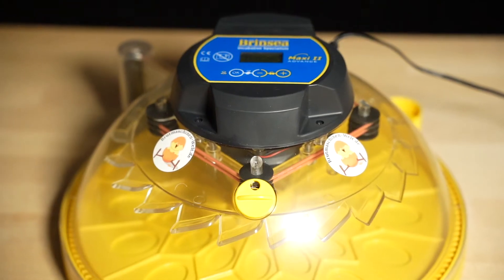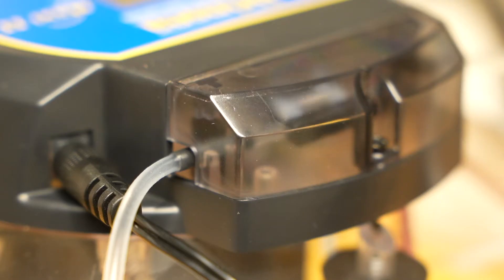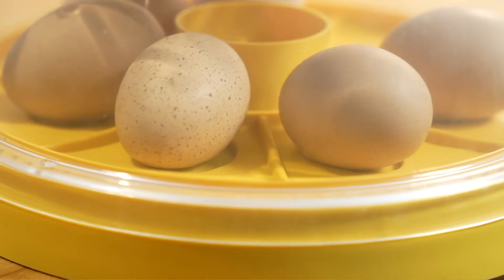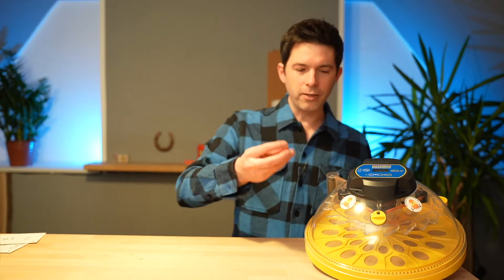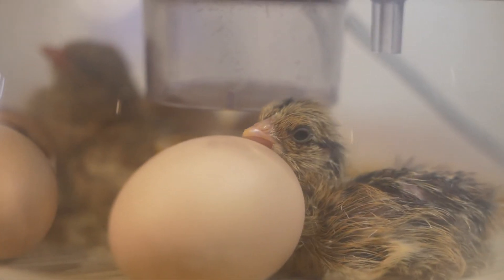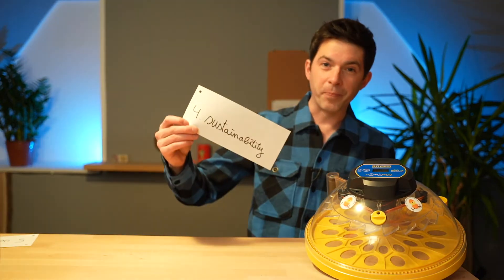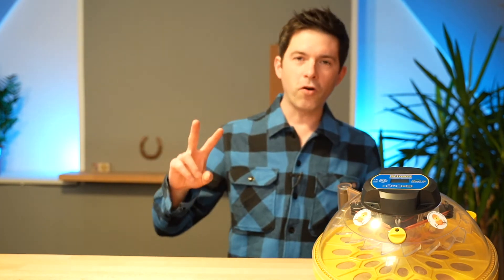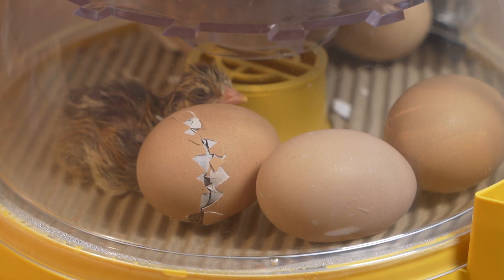MAXI 2 ADVANCED INCUBATOR CHECK Brinsea rocks it again!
For Europe:
THE BEST INCUBATORS in 2021:

1: THE BEGINNER MODEL! Brinsea Mini
2: THE BEST IN 2021! Brinsea Maxi
3: SOLID AND EASY! Borotto 16